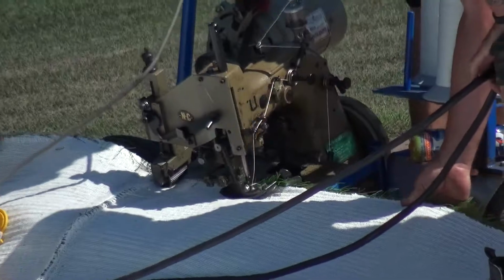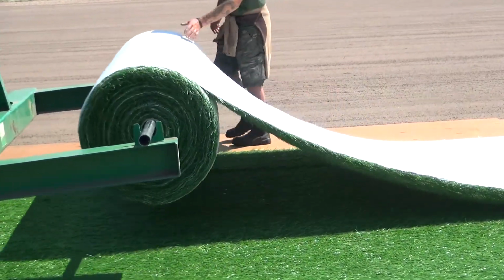The Hero installation at Man City’s training academy proves a worthwhile investment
The new Hero Hybrid Grass system at Manchester City FC’s training academy will ensure more playing hours, easy renovation and value for money. We heard from head groundsman Roy Rigby and the contractors about this impressive installation.